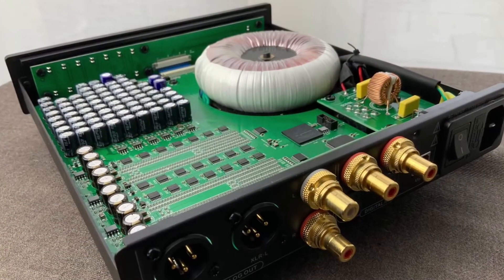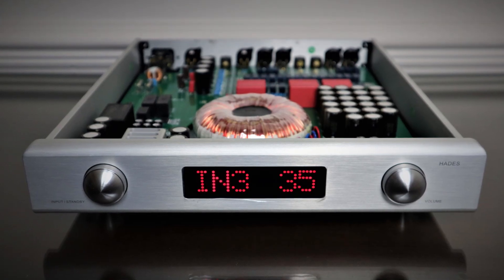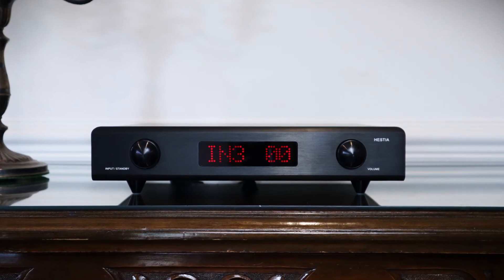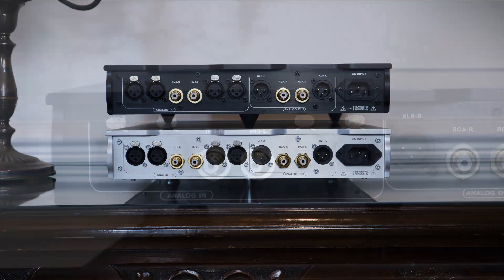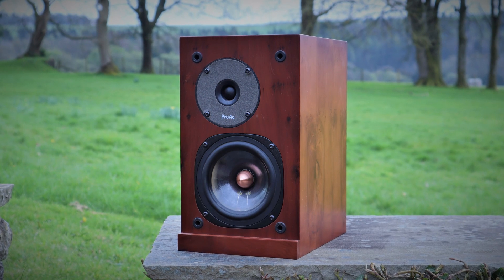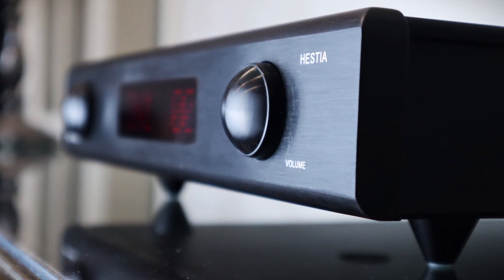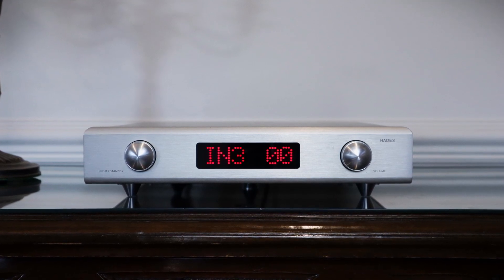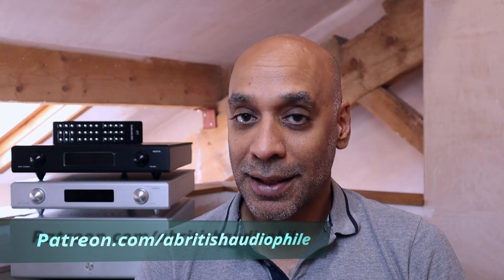Was I wrong? Denafrips Hades/Thallo + Hestia Review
I was puzzled by the sound of the Denafrips Hades/Thallo combination, but did I give them a fair crack of the whip? I re-evaluate them after months of use. Also, switching in the Hestia preamp threw up some surprises.

Time Stamps
Denafrips Hades/Thallo update 0:00
Design & features 4:46
Technical insights 6:04
Sound quality 6:47
Setup & partnering equipment 9:09
Conclusion 12:21